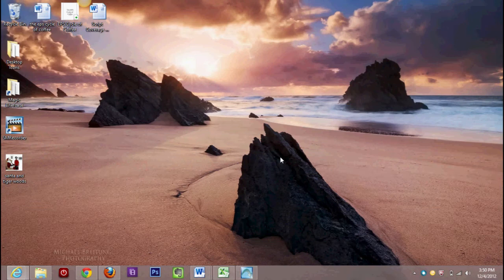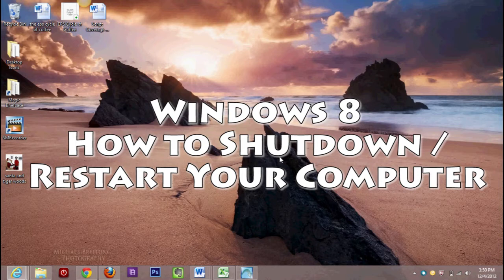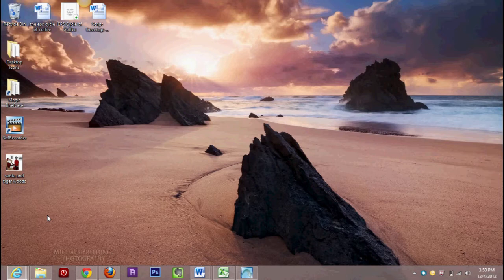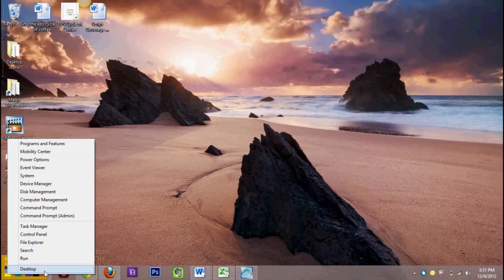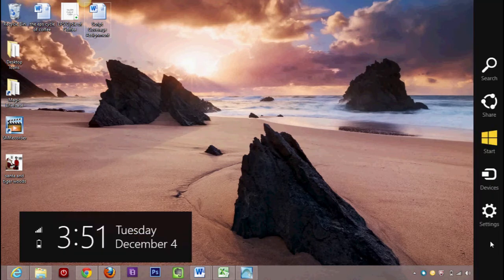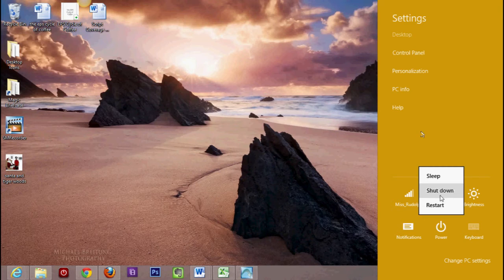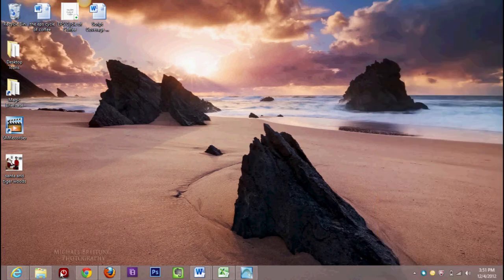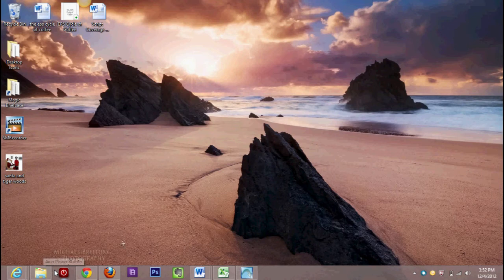Windows 8 - How to Shutdown / Restart Your Computer​​​ | H2TechVideos​​​